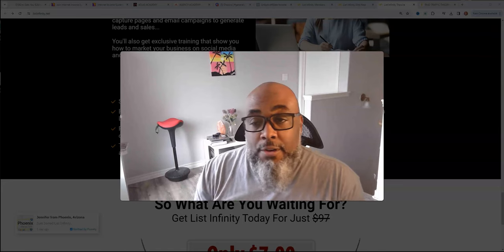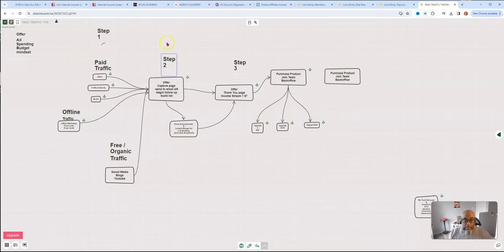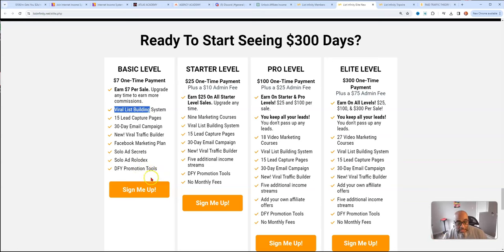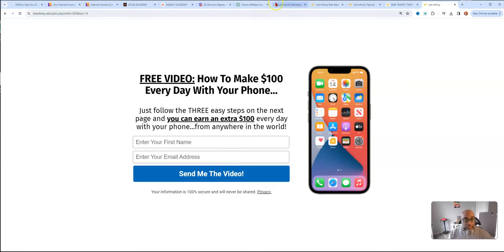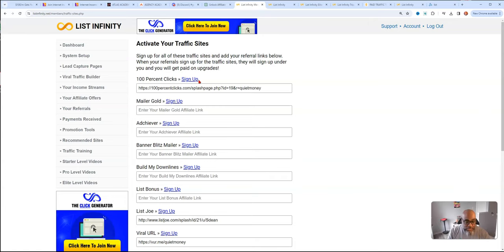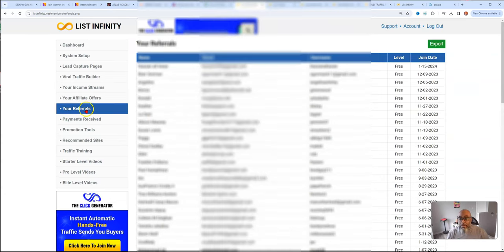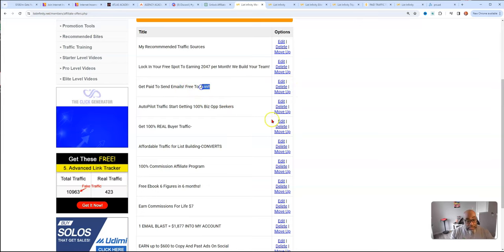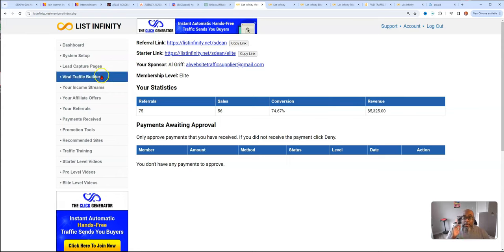List Infinity Review | Get Paid to Build Your Email List! $7-$300 Payments direct Daily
List Infinity Review | Get Paid to Build Your Email List

🤩Strictly For the Action Takers.

2. Get Traffic Here Drive Traffic "Promote"

In This Video I give you an Overall Review of the new Viral List Builder that You Can Earn Unlimited 100 Payments Direct Via Stripe or Paypal.

🤩You Can Create your Free Account and Give it a Try Here🤩

2. Get Traffic Here Drive Traffic "Promote"

If you been wanting to make money online , and have been struggling, this is the platform that clearly is winning and definitely something you should think about promoting.